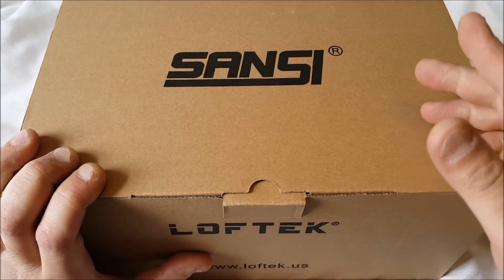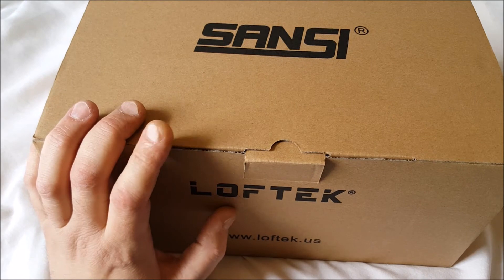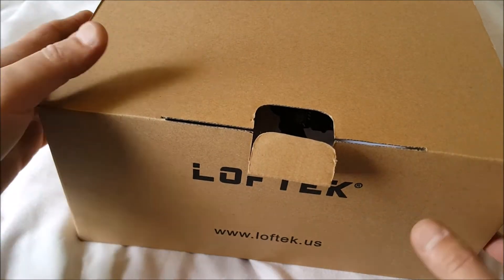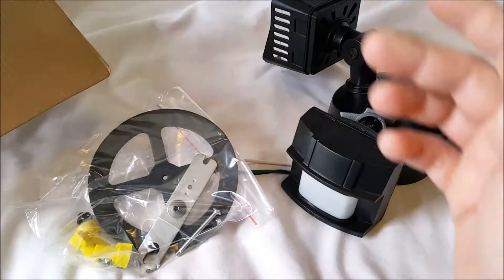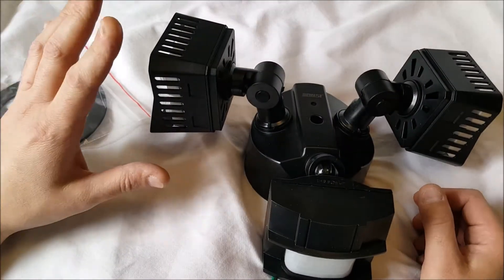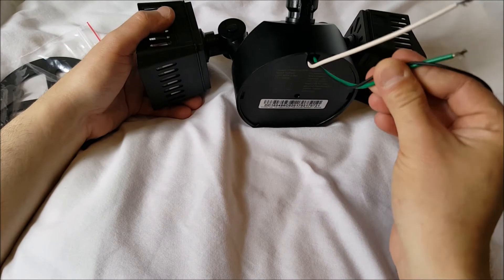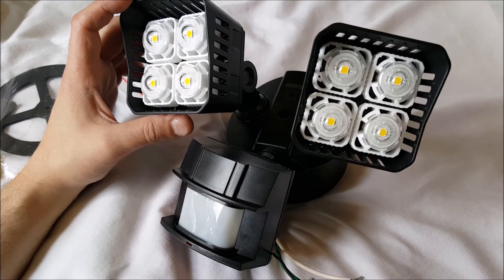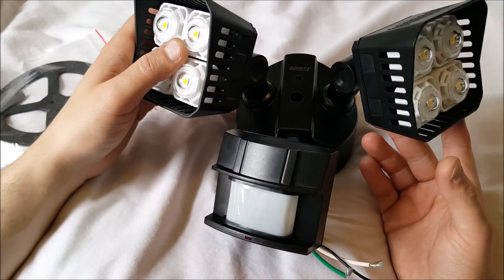SANSI LED Security Motion Sensor Outdoor Lights Unboxing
SANSI LED Security Motion Sensor Outdoor Lights, 30W (250W Incandescent Equivalent) 3000lm, 5000K Daylight, Waterproof Floodlight, Black